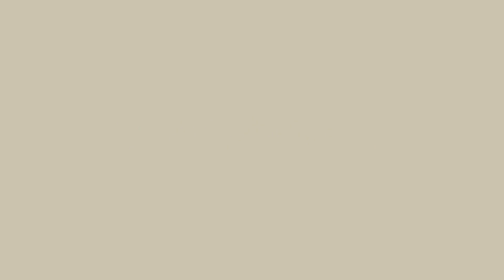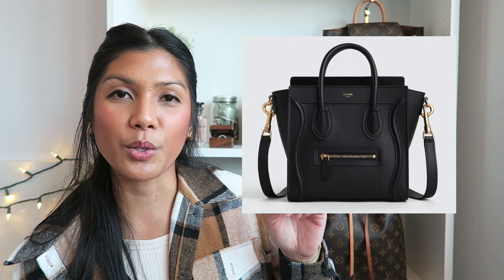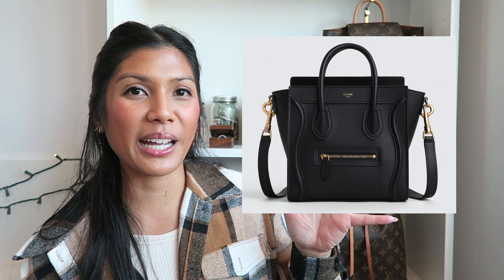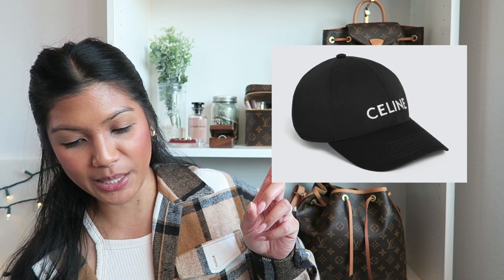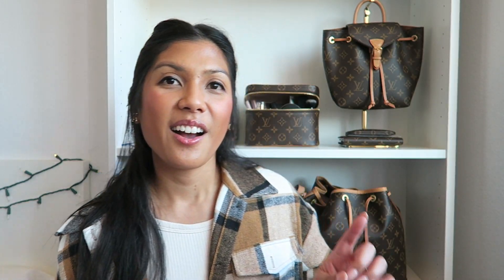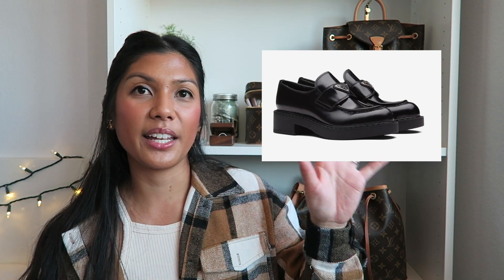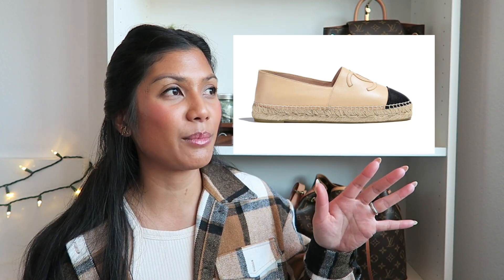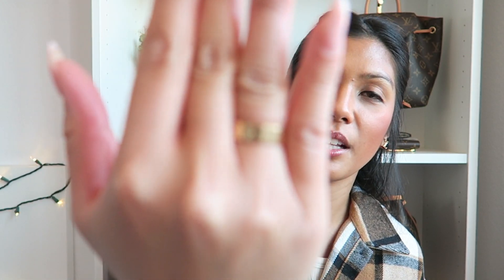MY 2022 LUXURY WISHLIST | Handbags, Shoes, & Jewelry from Dior, Prada, Celine, Chanel & Cartier ✨✨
Today's video is my about *MY 2022 LUXURY WISHLIST*! I have a couple of different handbags, shoes, accessories, and jewelry from Dior, Prada, Chanel, and Cartier!

Manifesting these! Some are definitely wants, and not needs! But that's why it's a wishlist! 😂

CELINE NANO LUGGAGE BAG
DIOR SADDLE BAG
CELINE BASEBALL HAT
DIOR B23 HIGH TOP SNEAKERS
PRADA LOAFERS
CHANEL ESPADRILLES
CARTIER JUSTE UN CLOU RING SMALL (I hope I pronounced that right...)

xoxo,
Michelle